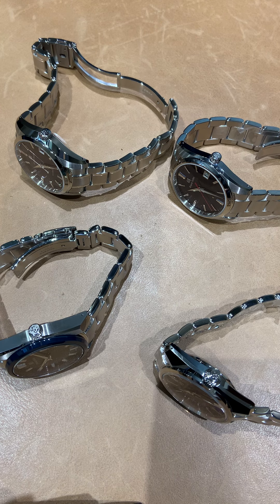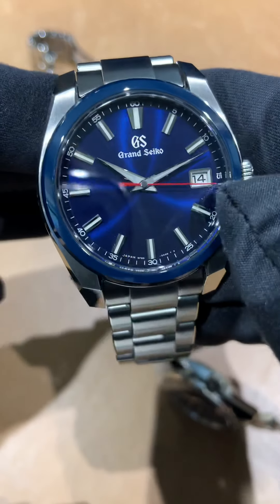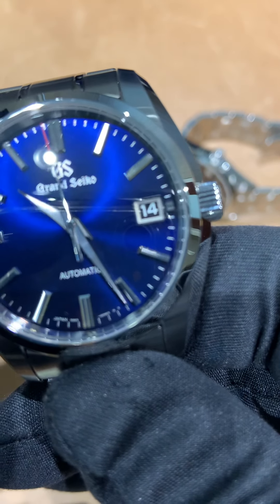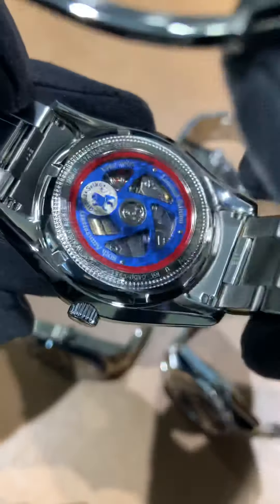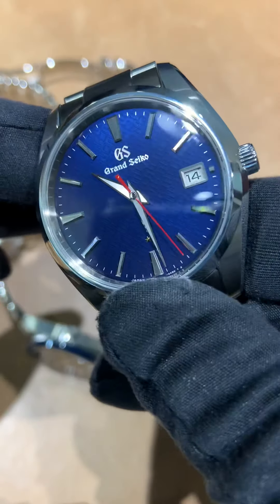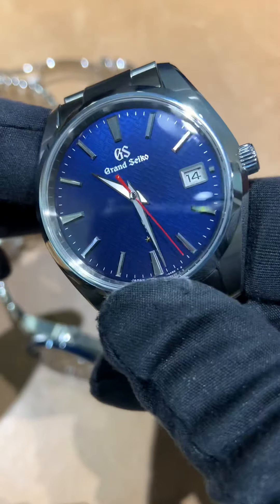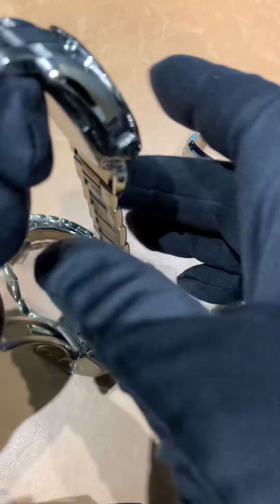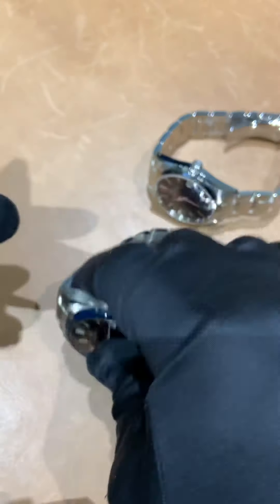Grand Seiko SBGP015, SBGR321, SBGP007 and SBGH281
Grand Seiko 60th Anniversary Models

SBGP015
Limited to 2,000
39.7mm case
46.5mm lug to lug
12.9mm thick

SBGR321
Limited to 2,500
39.8mm case
46.5mm lug to lug
13.4mm thick

SBGP007
Limited to 2,500
39.4mm case
46.6mm lug to lug
11.4mm thick

SBGH281
Limited to 1,500
40mm case
46mm lug to lug
13.6mm thick